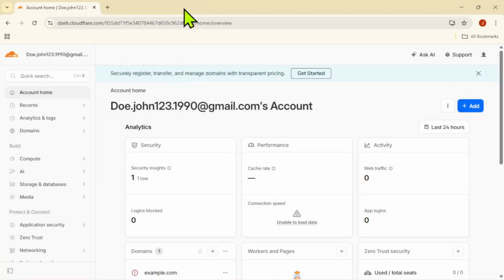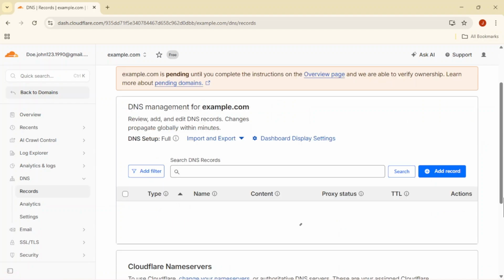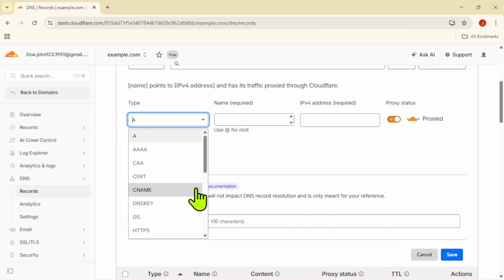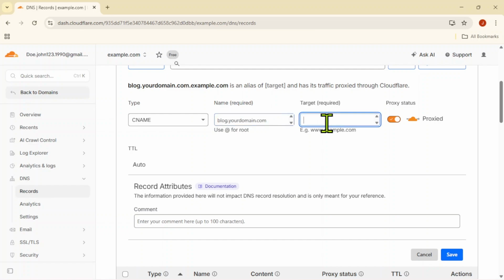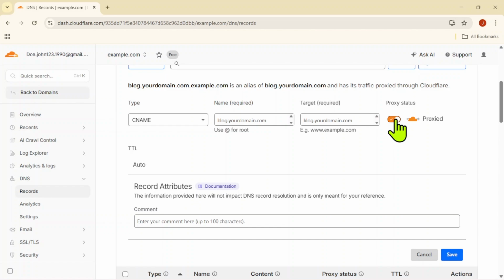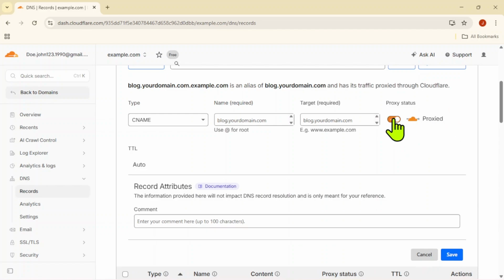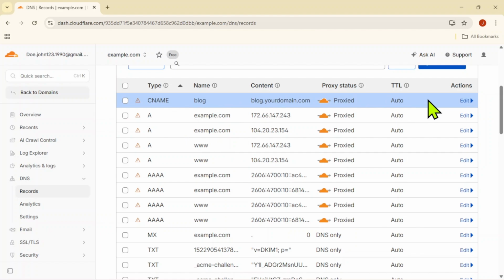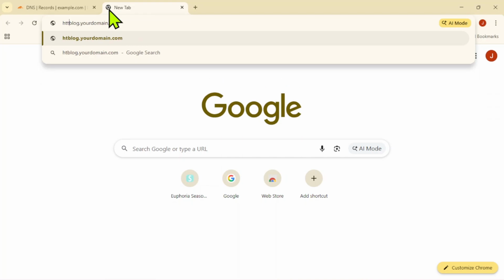How to Add Subdomain on Cloudflare [2026 Full Guide]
In this video, I will show you how to add a subdomain on Cloudflare by configuring the correct DNS records. You’ll learn how to point your subdomains to different servers or hostnames while managing Cloudflare’s proxy settings for optimal performance and security.

This Cloudflare subdomain tutorial will cover:
✅ Navigating to the DNS records section in the Cloudflare dashboard
✅ Understanding the difference between A and CNAME records
✅ Adding a new DNS record specifically for your subdomain
✅ Configuring the Name and Target fields correctly
✅ Choosing between Proxied (orange cloud) and DNS-only (gray cloud) status
✅ Testing your new subdomain to ensure it is resolving correctly

By the end of this video, you will know how to create and manage multiple subdomains within your Cloudflare account to expand your website's functionality.

If you’re searching for how to add a subdomain on Cloudflare, Cloudflare DNS record setup, pointing a subdomain to an IP address, or CNAME vs A record for subdomains, this video is for you.

💡 Tip: When creating a subdomain, you only need to enter the prefix (like "blog") in the name field; Cloudflare will automatically append your root domain to complete the record.